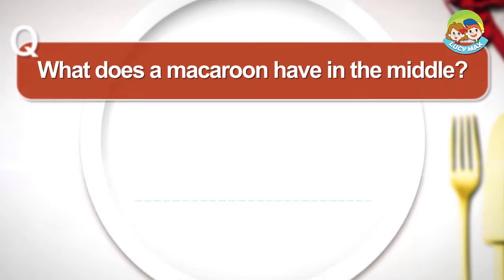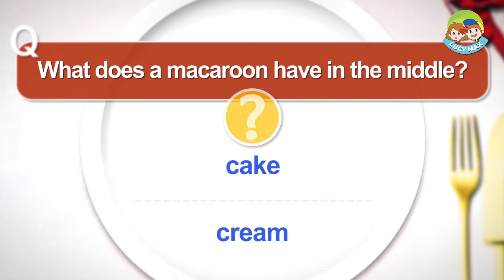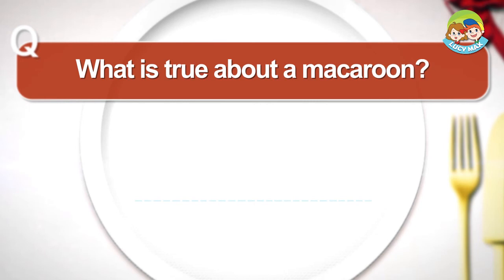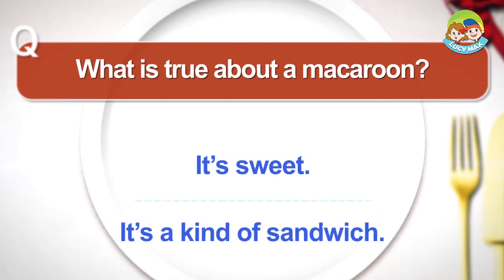Reading for Kids | 80 Foods | Unit 55 | Macaroon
80 Foods was made for English learners who are capable of reading English on their own.
80 Foods lectures will help the learner improve his or her English reading and listening skills more.

LucyMax purchased a standard license (Fotolia_69067022_Subscription_Monthly_XXL) for the 'macaroon' image, which was used in this video, from Fotolia.

LucyMax purchased a standard license (Fotolia_83759925_Subscription_Monthly_M) for the 'cream ' image, which was used in this video, from Fotolia.